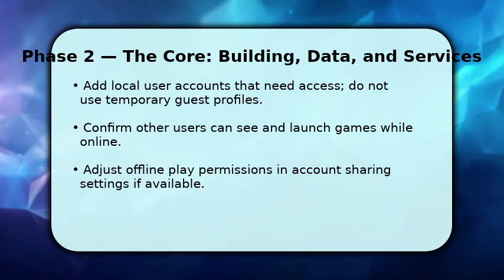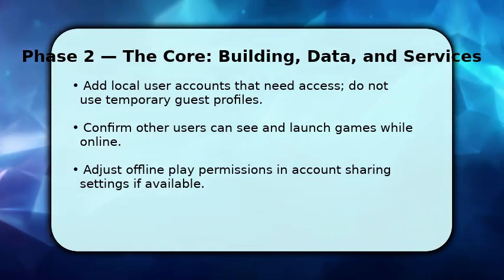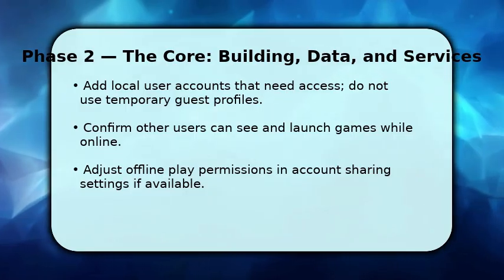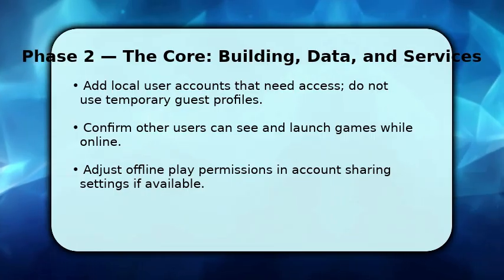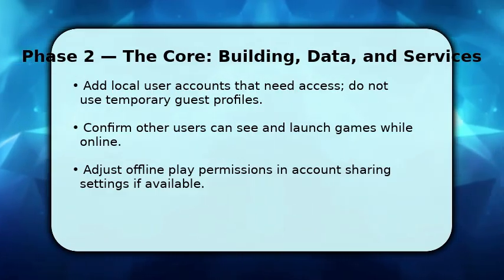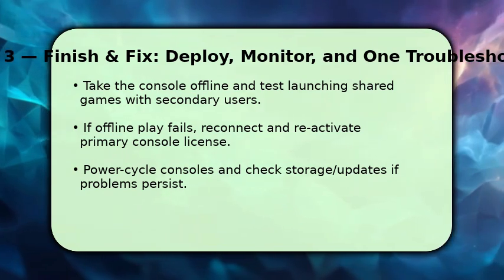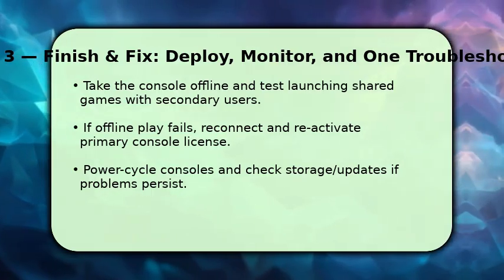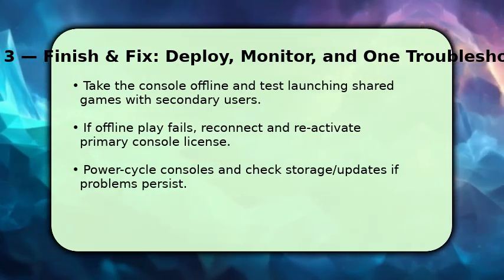How to Fix Console Sharing and Offline Play Not Showing (only Way)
How to Fix Console Sharing and Offline Play Not Showing (only Way) | 🔒 Surfshark VPN Deal — Stay private and secure. $1.99/mo + 3 Months Free ▸

Discover the ultimate solution for console sharing and offline play issues. This video guides you through troubleshooting steps to get your shared gaming experience back on track, even when playing without an internet connection.

console sharing, offline gameplay, troubleshoot, gaming consoles, internet connectivity issues, fix console problems, share games offline, online vs. local play, game streaming troubles, connect shared devices, resolving gaming glitches